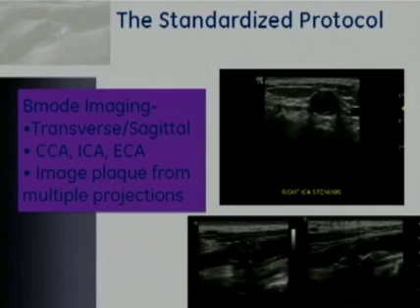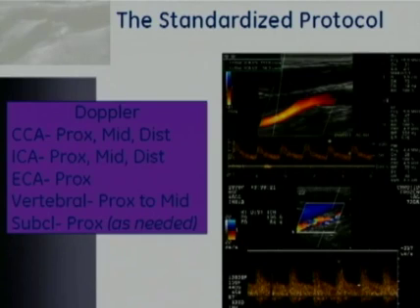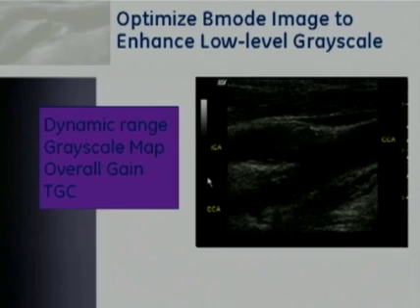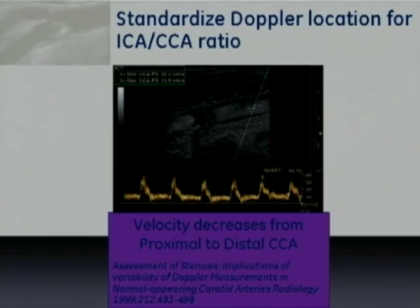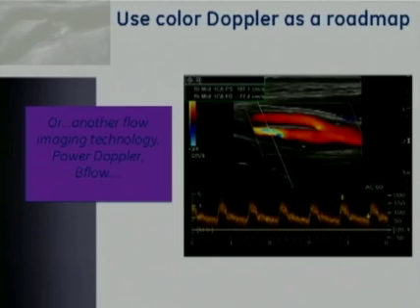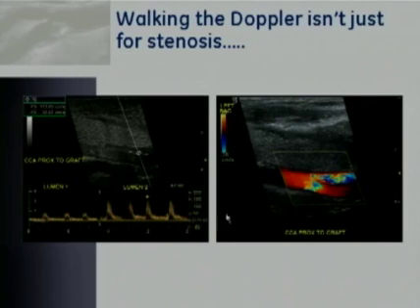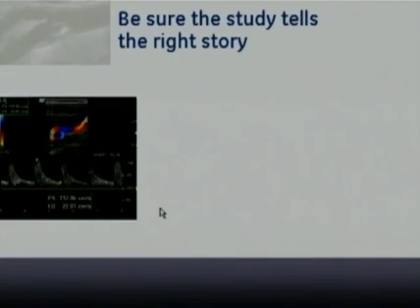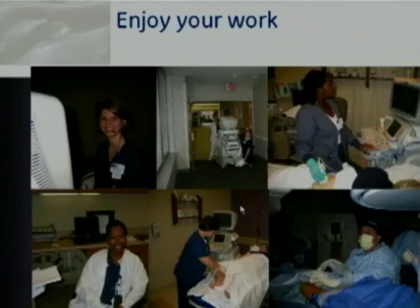Carotid Doppler Protocol and Top Tips